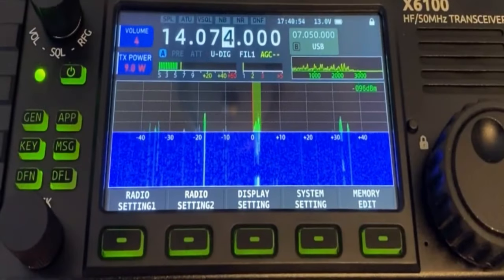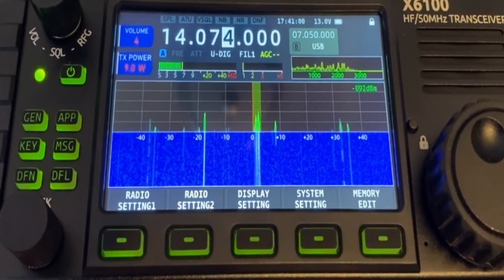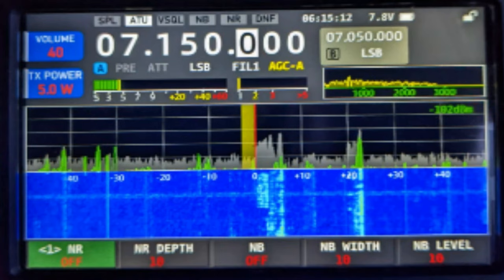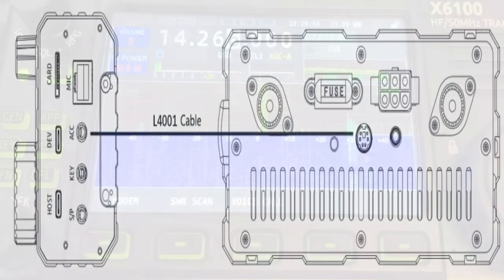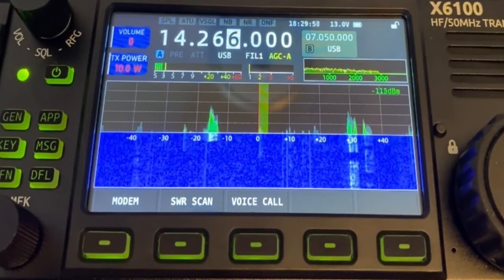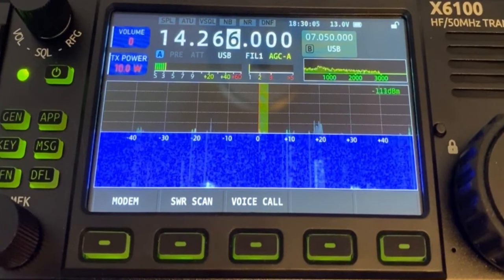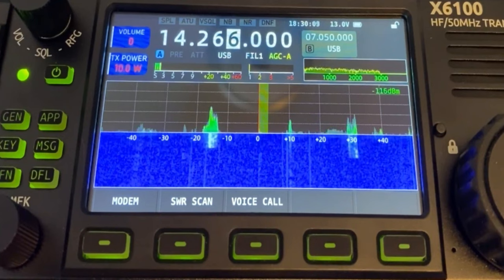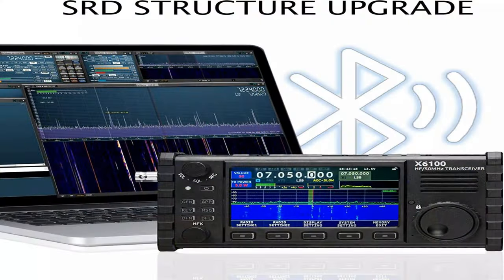The Xiegu X6100 Ham Radios For Beginners Mobile Radio For All Your Communication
The Xiegu X6100 is a compact, portable HF/VHF/UHF transceiver perfect for amateur radio enthusiasts. With its rugged design and built-in battery, the X6100 is ready for your outdoor adventures. Ham Radios For Beginners Mobile Radio For All Your Communication

★Xiegu X6100
★Custom Waterproof GOBOX

Featuring an ultra-wide dynamic range and 16-bit ADC, this transceiver offers exceptional performance and clear communication. Equipped with a 4.3-inch color touchscreen, the X6100 provides a user-friendly interface making navigation effortless.

You'll appreciate the built-in GPS receiver, allowing for accurate positioning and logging of your outdoor activities. Thanks to the DSP noise reduction technology, background noise is minimized, enhancing the clarity of your transmissions.

The X6100 supports multiple operating modes, including SSB, CW, AM, FM, and more, catering to your diverse needs. With its 10W maximum output power, this transceiver gives you strong and stable signals even in challenging environments.

The X6100 boasts a wide frequency coverage from 1.8MHz to 55MHz, providing access to various amateur bands worldwide. Featuring a built-in automatic antenna tuner, you can easily match antennas to ensure optimal performance.